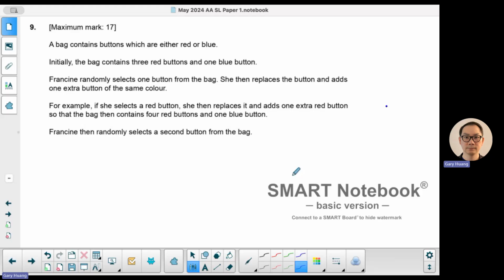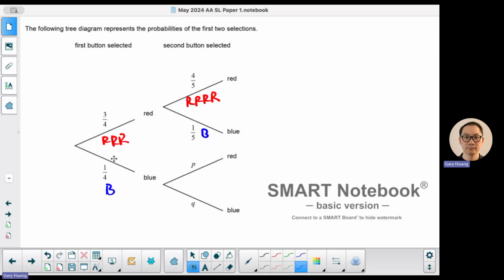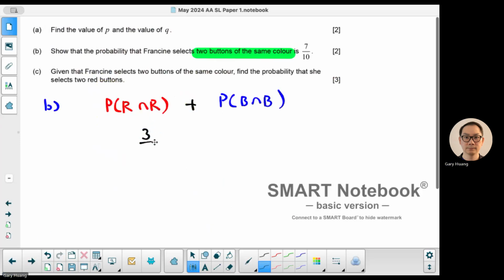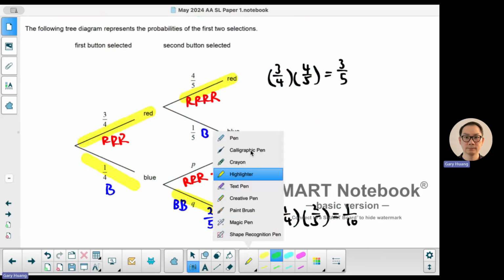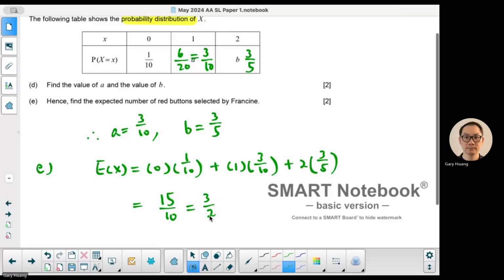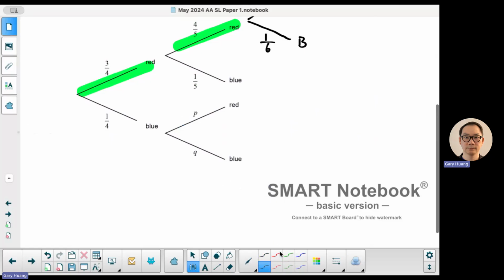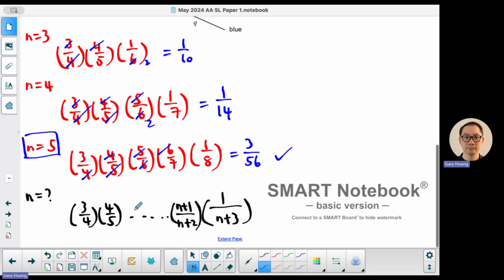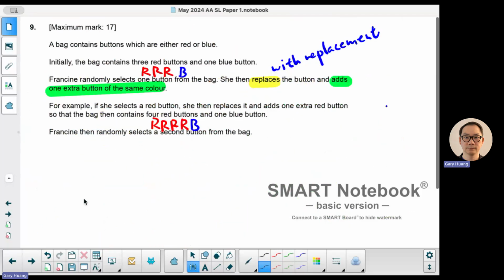May 2024 IB Math AA SL Paper 1 Question 9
I'm going to take up the May 2024 Math AA SL Paper 1.  Here's the solution to #9.